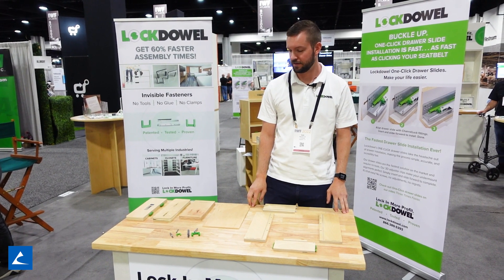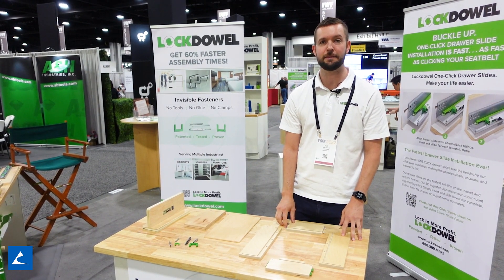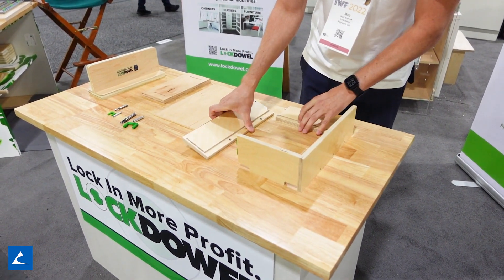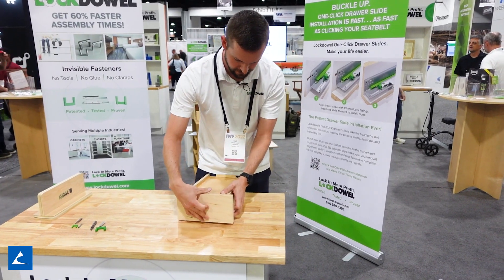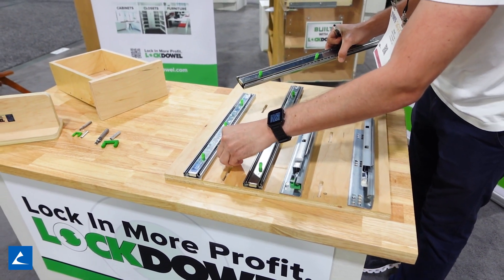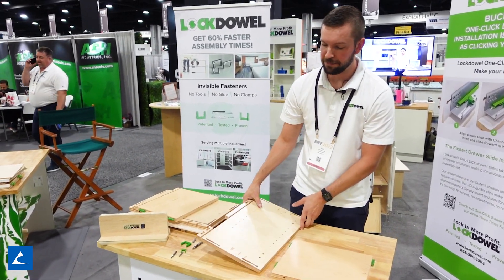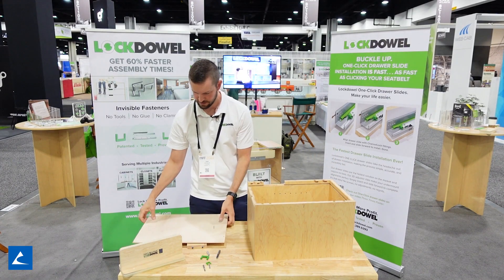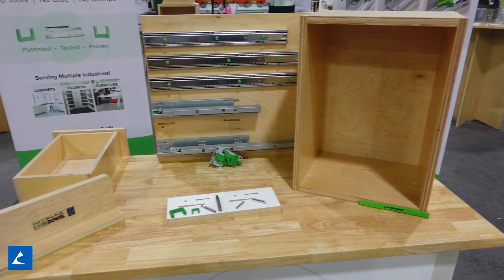lockdowel_demo (1080p).mp4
Did you know Microvellum integrates with Lockdowel? Do you know about the lockdowel Rapid Assembly solutions? Enjoy this feature video with, Matt Branniffas from Lockdowel, as we review the latest in their invisible fasteners.